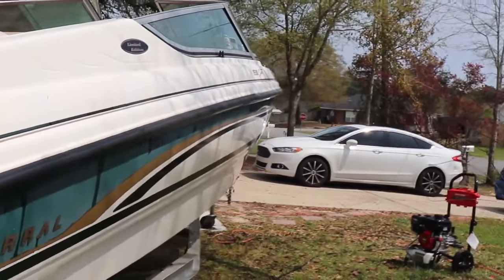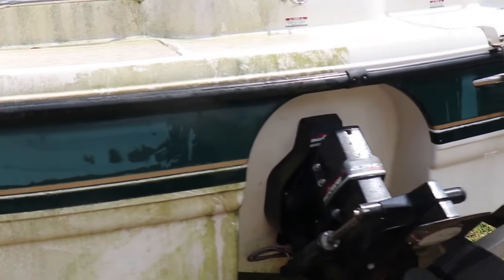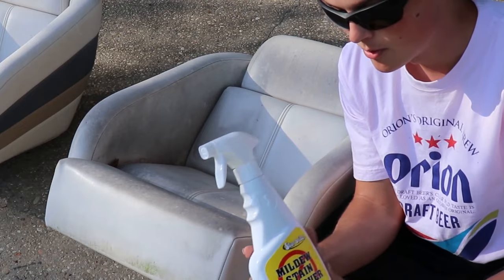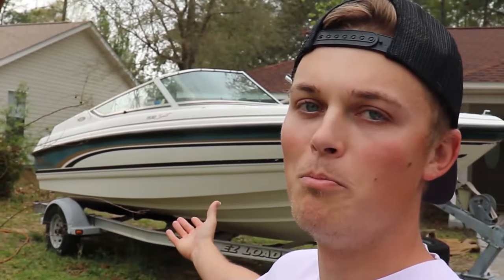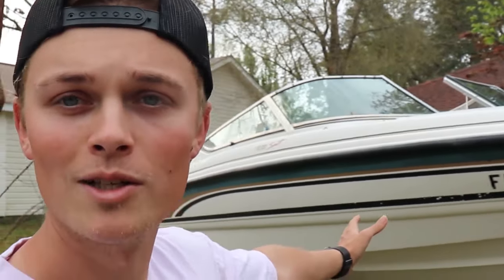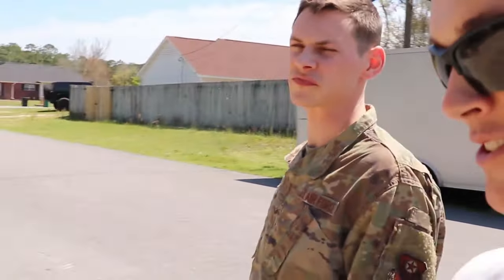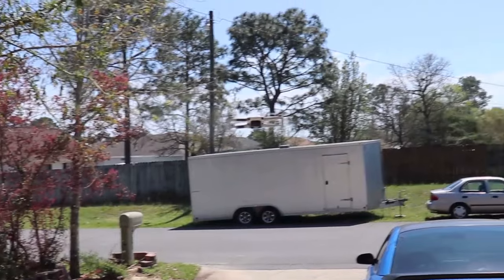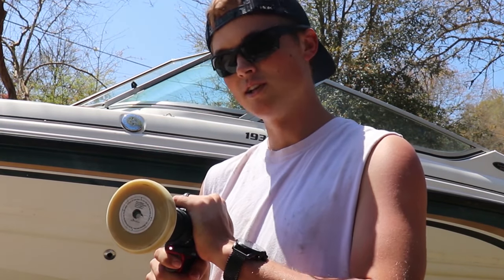Boat Restoration | Fixing a Cheap Boat| Part 2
Links for Products in the video

Mildew/ Stain Remover -

Decal Cutting Wheel-

Join me in my process of doing a quick flip on my 1999 Chapparal 1930 SS

I bought this boat project for 2000 dollars - Let's see what we can sell this boat project/boat restoration for!

Restoring A Cheap Boat! 1999 Chapparal 1930ss Boat project

Hope you guys enjoy the process of our boat project - and learned!

Come say Whatsup!!!